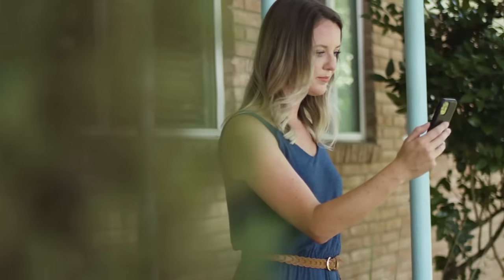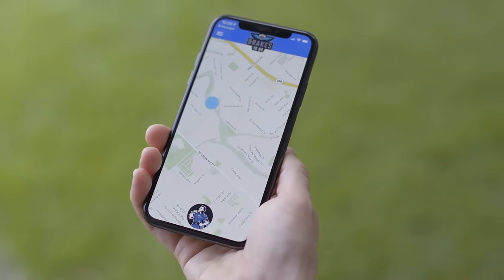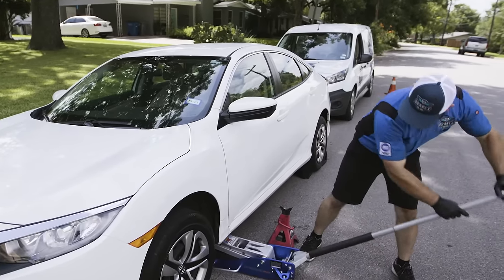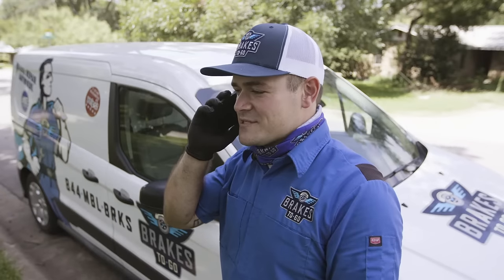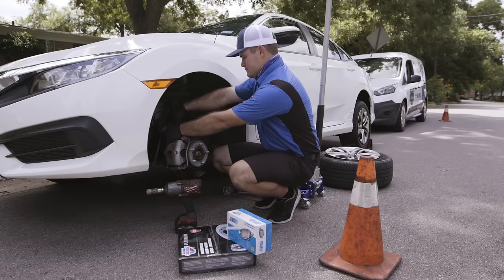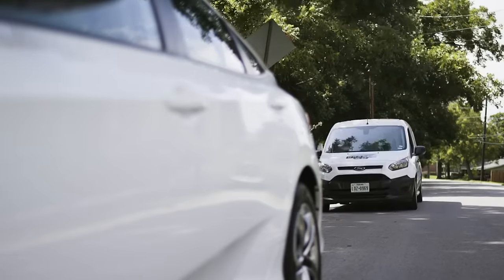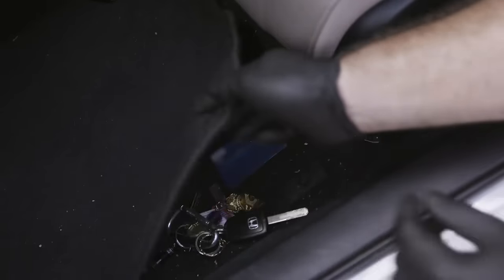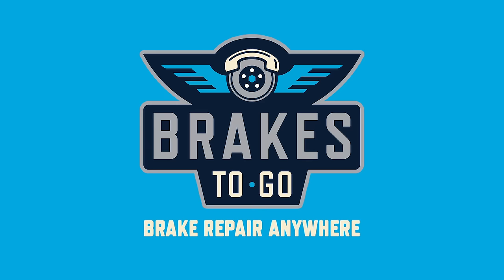Brakes To Go - What You Can Expect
The BTG process is simple and designed to make brake service the easiest car repair you've ever experienced.